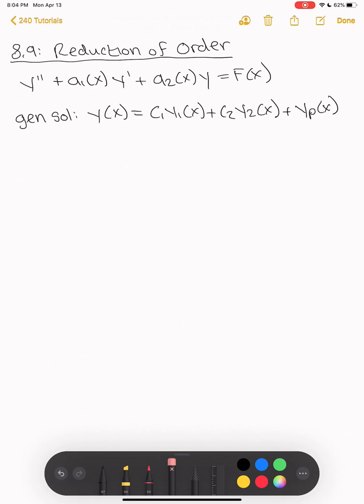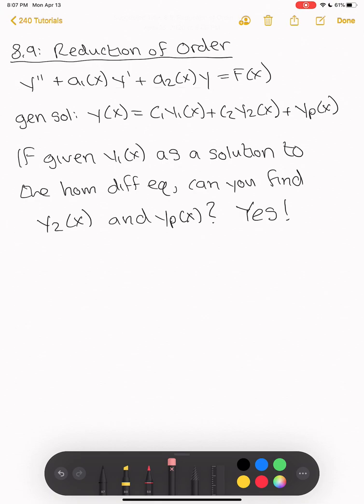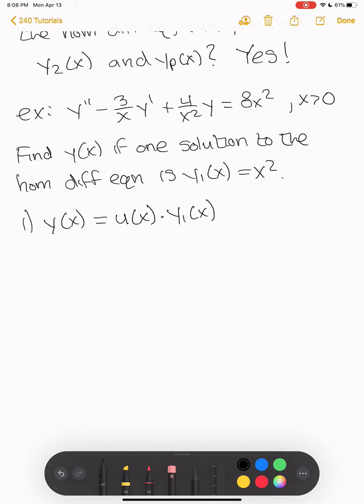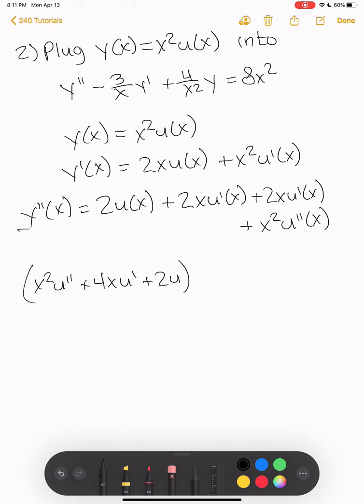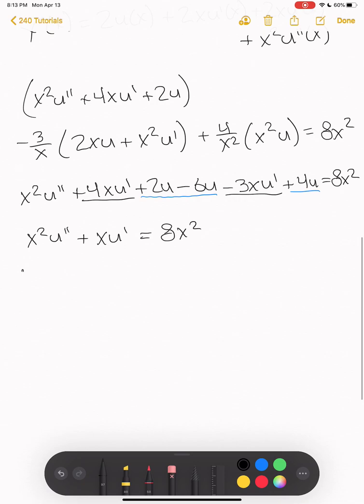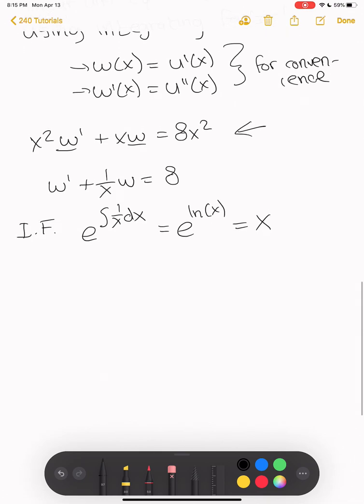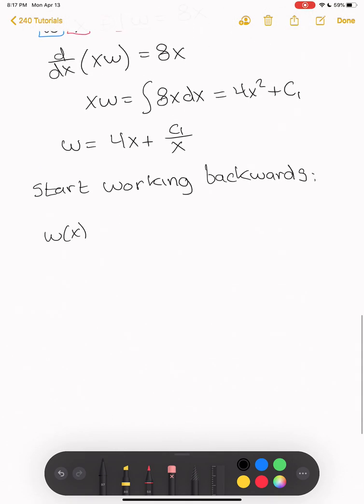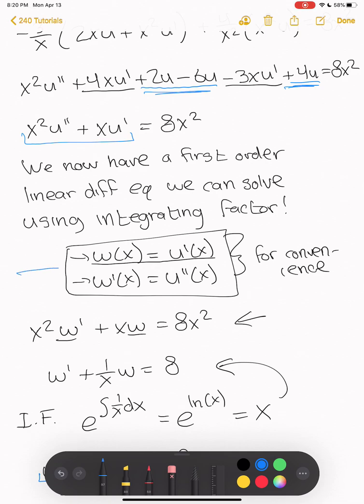Section 8.9: Reduction of Order